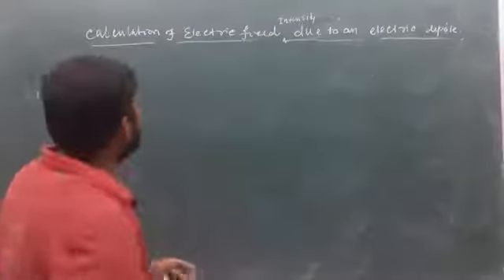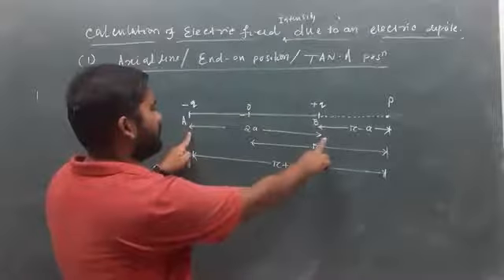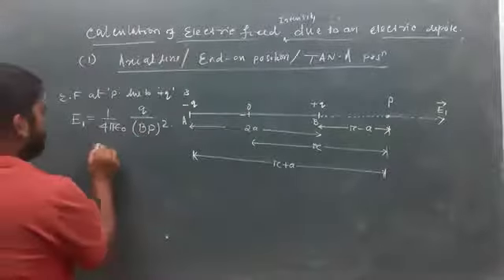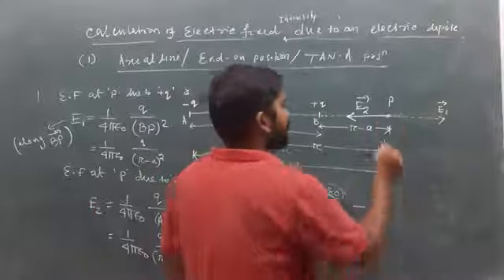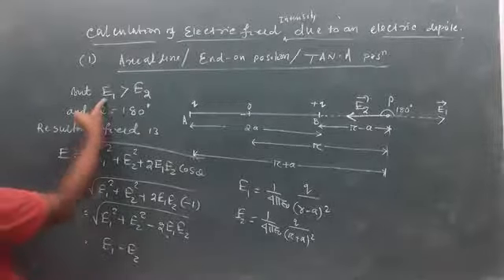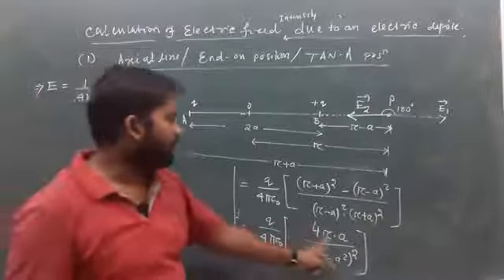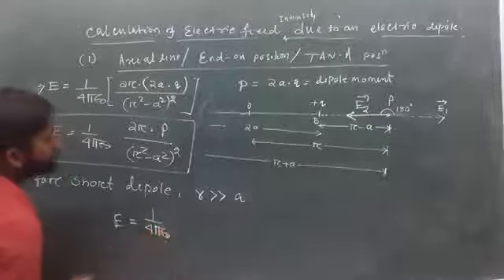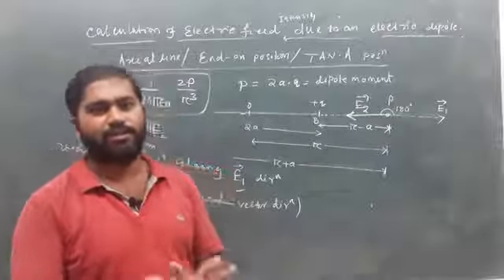Electrostatic Videos - 12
Electric Field intensity at Axial /TAN A/End-on position for an electric dipole.